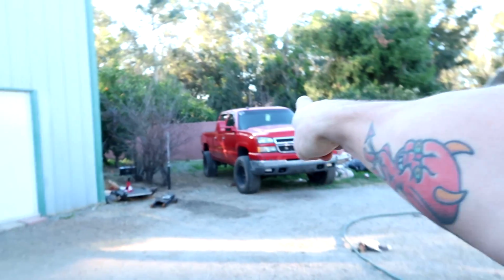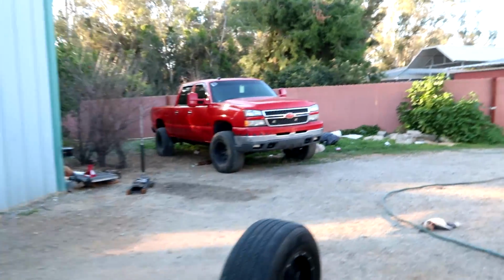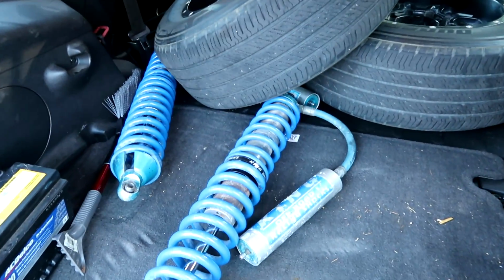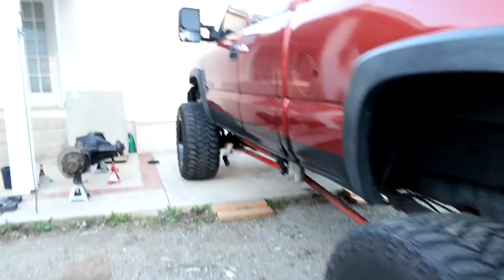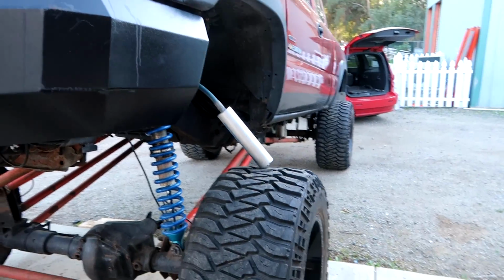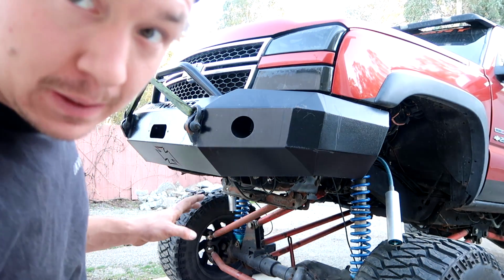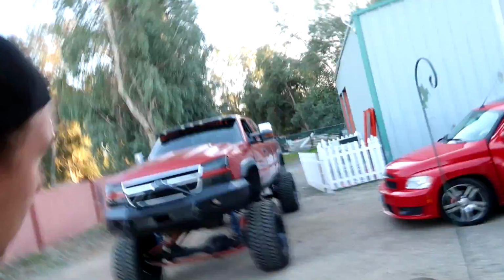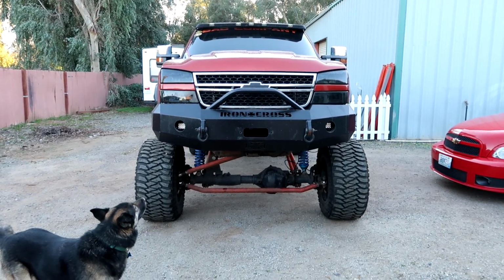DURAMAX Gets Even TALLER!!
Getting the new Coilovers under the truck for the show!!

Mod's List
Orange LLY:
2005 Duramax
Custom Solid Axle Swap
ZF6 Manual Trans Swap
SDP compound Turbo Kit
LBZ FPR
8" Octagon Cat Style Stack
Custom Tuning With EFILive

Red 2005 LLY
Dmax Store Uca
K&N Cold Air Intake
LBZ Mouth Piece
5" Straight Pipe Exhaust
"its stock"